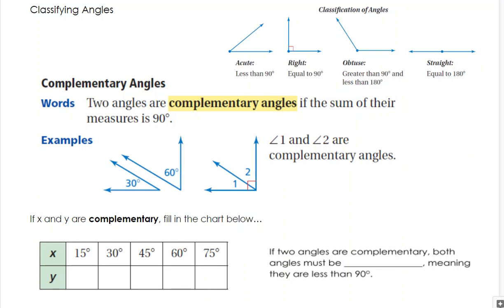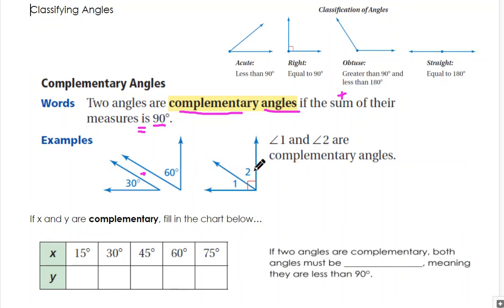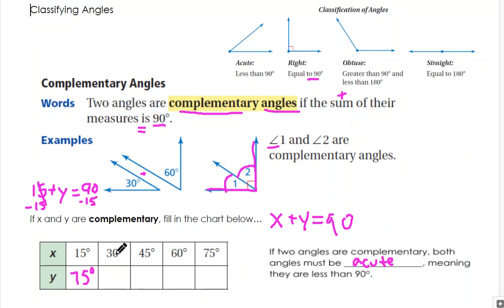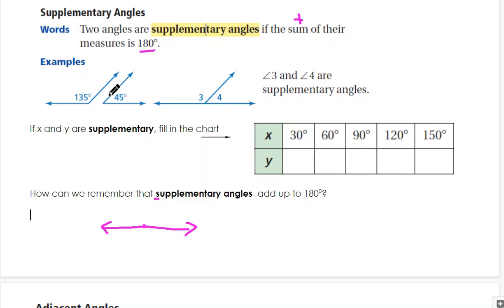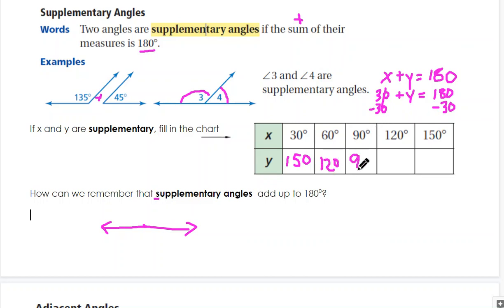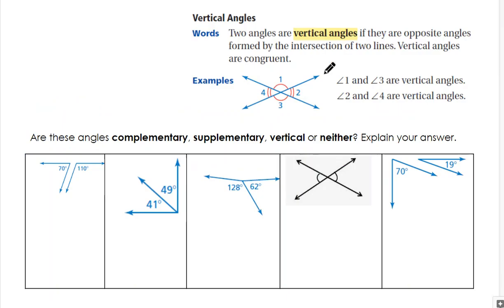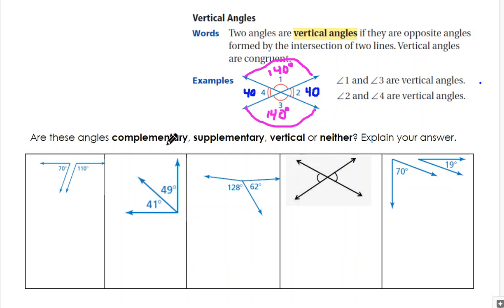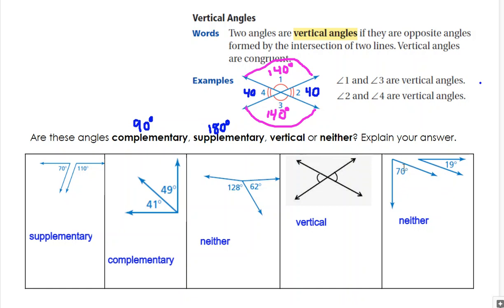complementary supplementary vertical angles notes